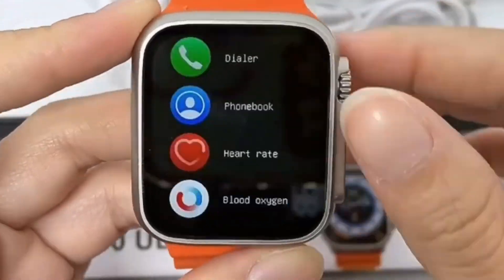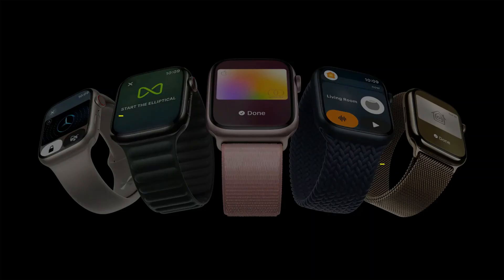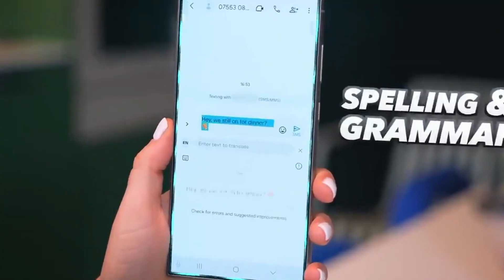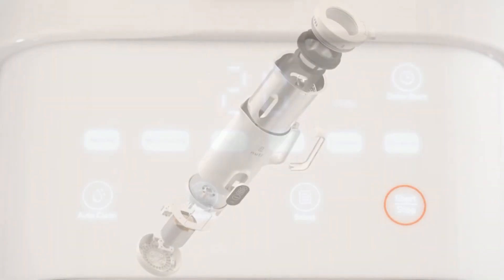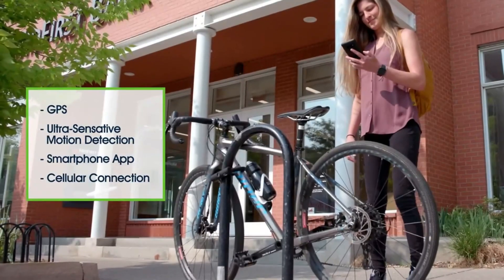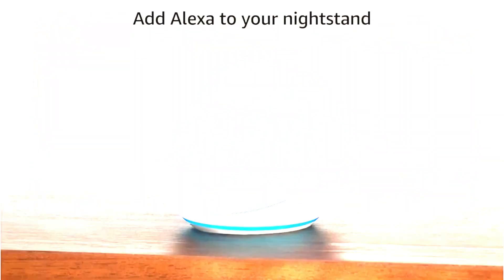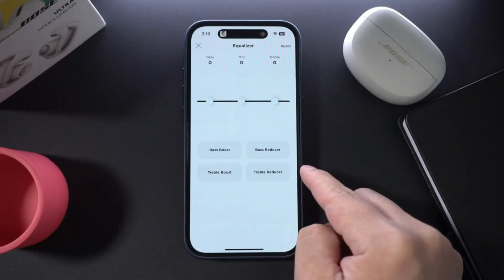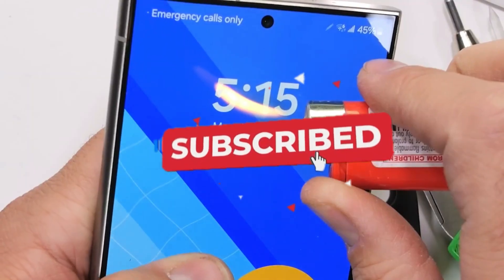10 Cool Amazon Gadgets You Can't Resist.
In today's episode "10 Cool Amazon Gadgets You Can't Resist" we take a journey through the realm of innovation and convenience with our curated selection of 10 Amazon must have gadgets. From smart home marvels to portable tech wonders, these gadgets are designed to enhance your life at every stage. Get ready to be impressed as we showcase some more of the latest in cutting edge technology that's bound to leave you wanting more.

Join us as we delve into the exciting world of Amazon gadgets that are guaranteed to pique your interest and make your life easier, more fun and more connected than ever before! Don't miss out on the chance to experience the next generation of tech excellence. Play "10 Cool Amazon Gadgets You Can't Resist" and prepare to be amazed.